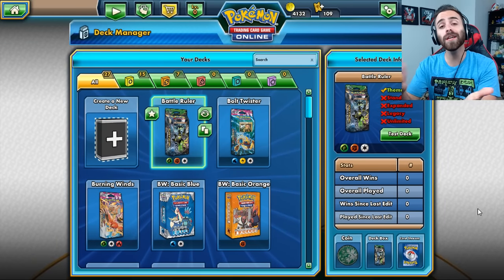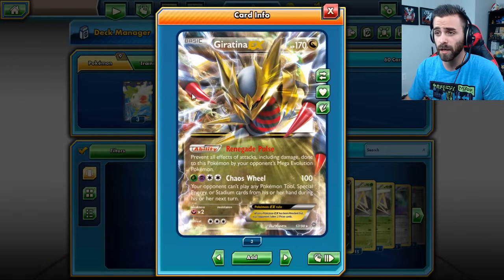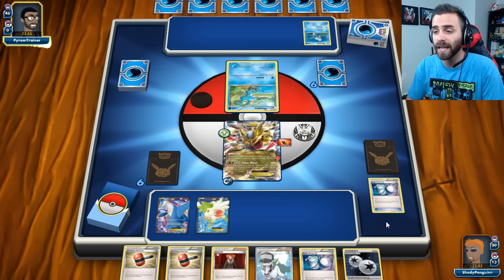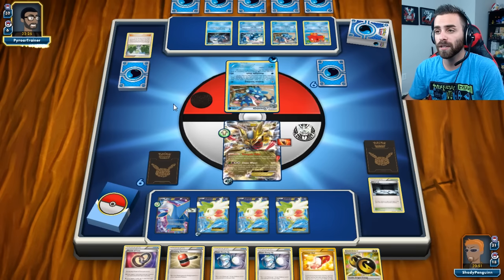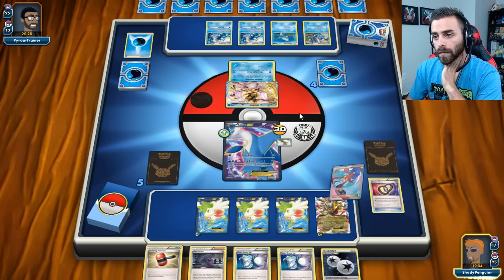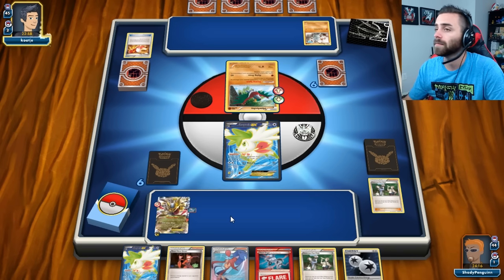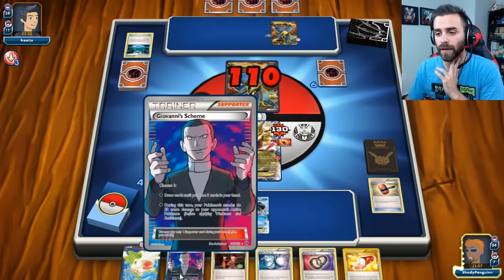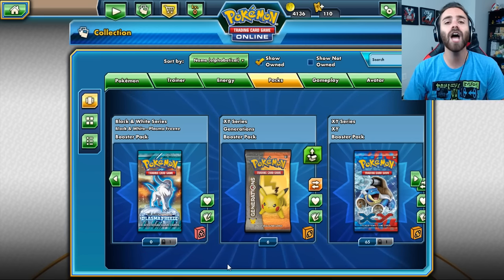Giratina-EX by Marco | Pokemon Trading Card Game Online Wifi Battles [TCGO] w/ ShadyPenguinn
ShadyPenguinn does Pokemon Trading Card Game [TCGO] battles! Always starts our and ends with pack openings, searching for rare cards! Give me tips, and grow alongside me!

Keep It Shady!

This video is owned by ShadyPenguinn, unless images/music specified in above description.